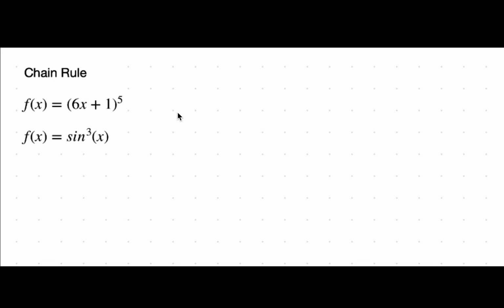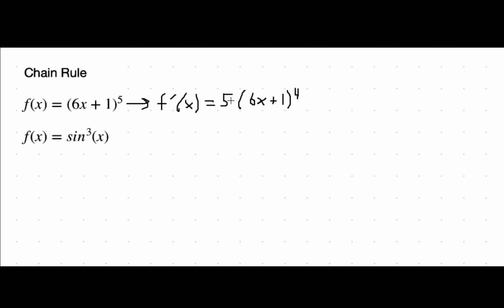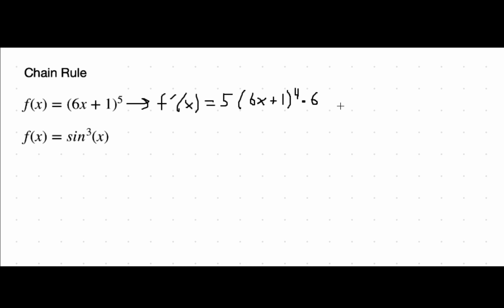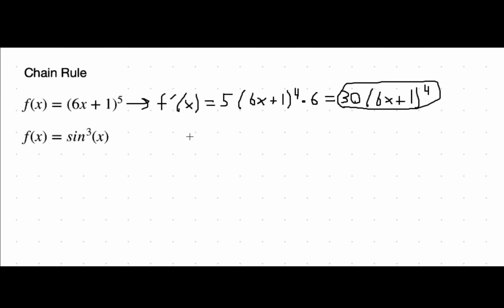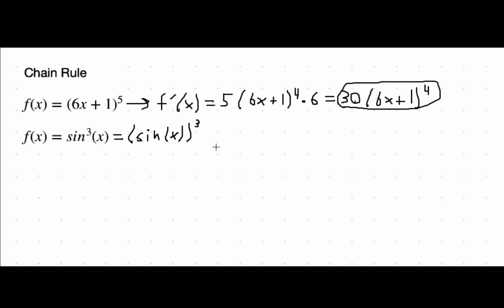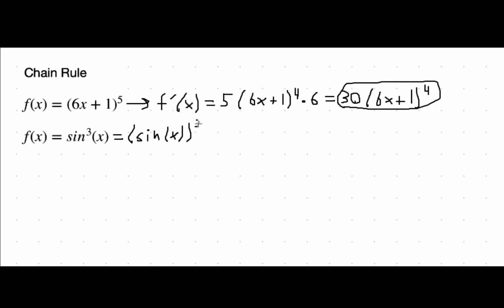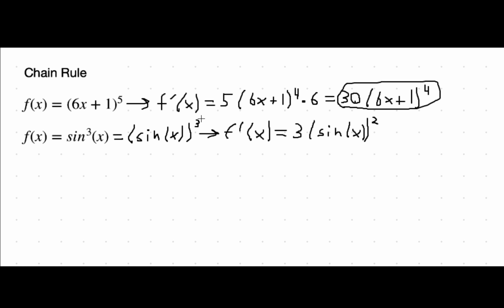Calculus-Derivatives-Chain Rule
Calculating derivatives using the chain rule